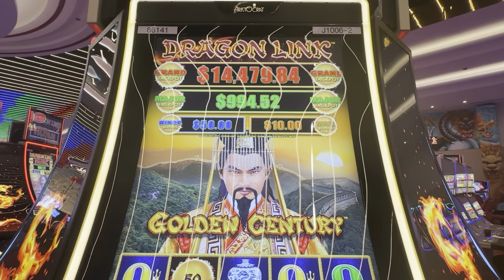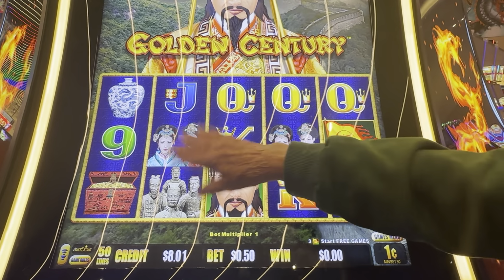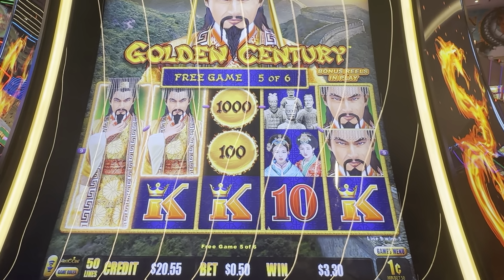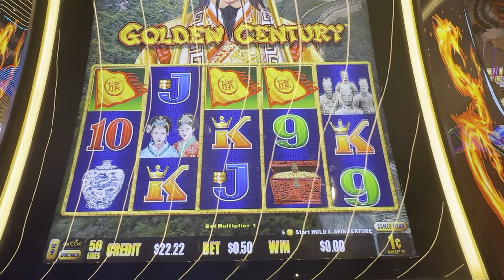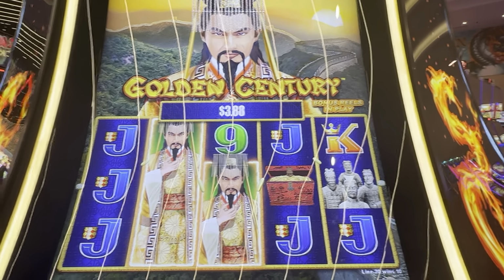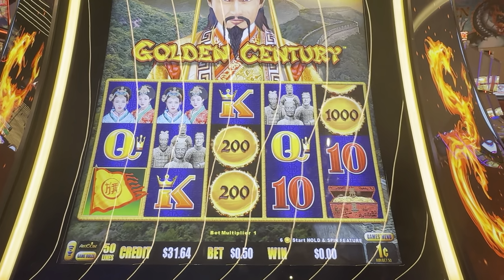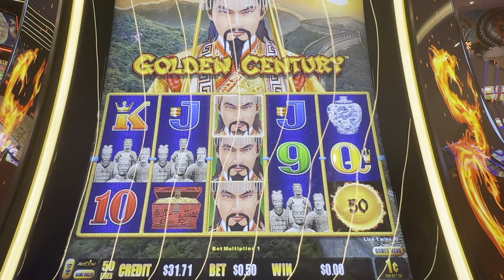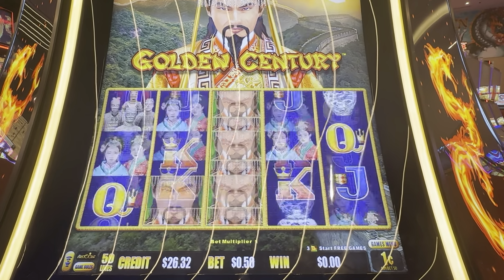We Sat Down To Chase the $994 MAJOR Jackpot!!!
This is the Dragon Link: Golden Century Slot Machine at Southland Casino in West Memphis, Arkansas.

© All uploads are intellectual property.

You do not have permission to reuse any part without written consent.